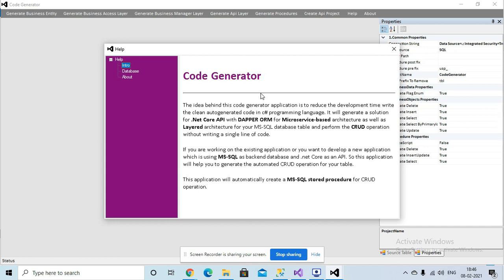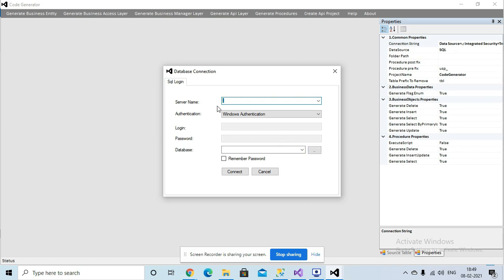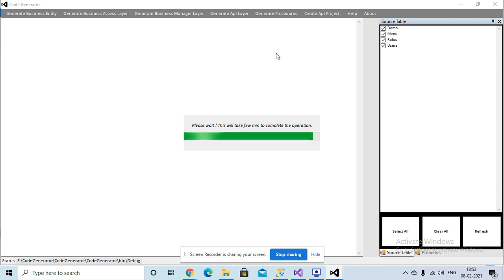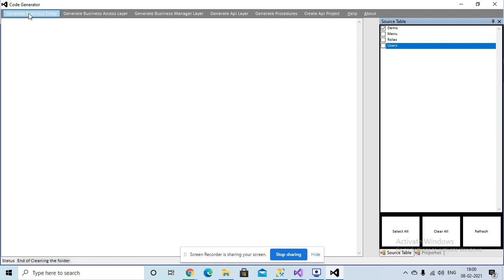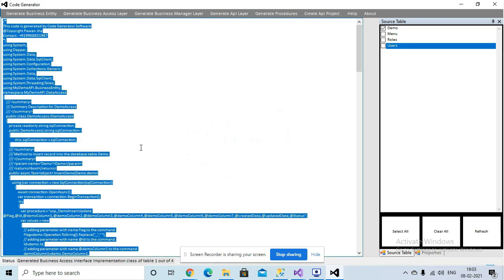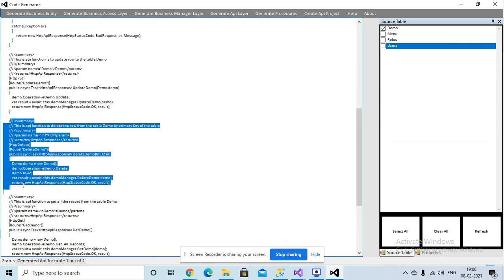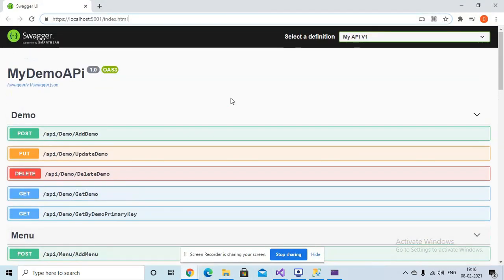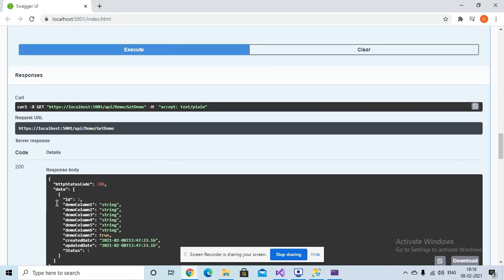ASP.NET Core API Generator with Dapper.Without writing a single line of code create .NET core API c#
The tool code generator will help you to generate code and solution for .Net core API with Dapper ORM .
This tool will generate automated code for your database table and perform CRUD operation to your table and generate .net core API without writing a single line of code in c#
this tool will create a business entity layer, business manager layer, business access layer, and database procedure to perform CRUD operation

After installation , Press Windows button search code generator and then run as administrator .